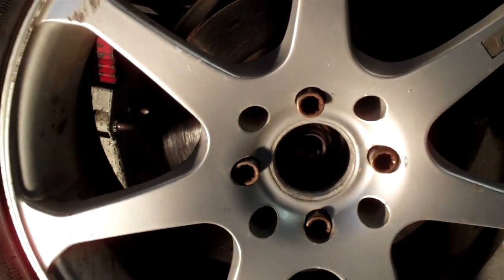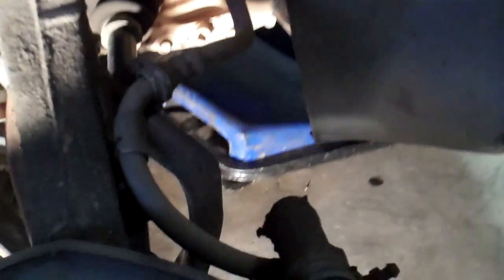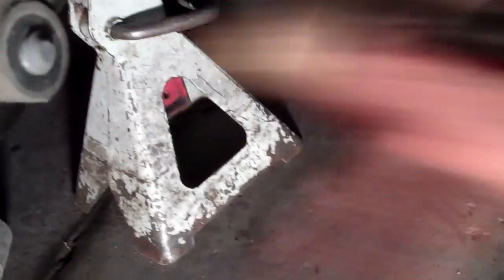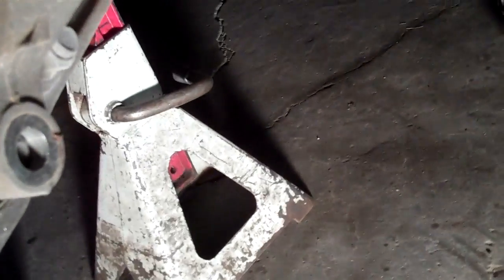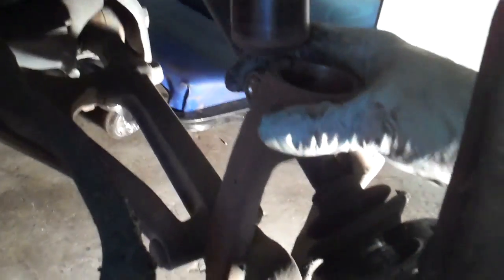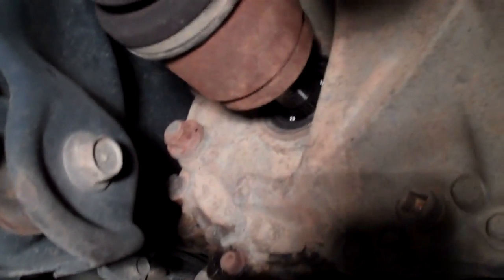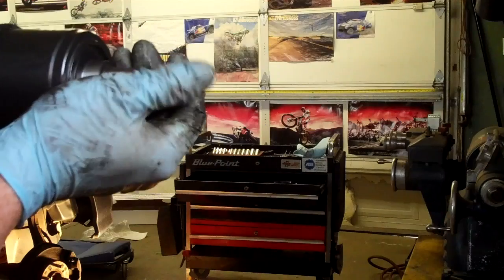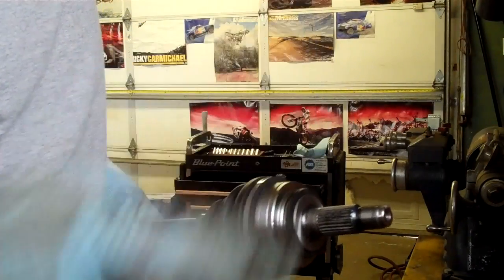how to replace the axle on your Honda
Find a Cardone CV axle for your Honda on Amazon